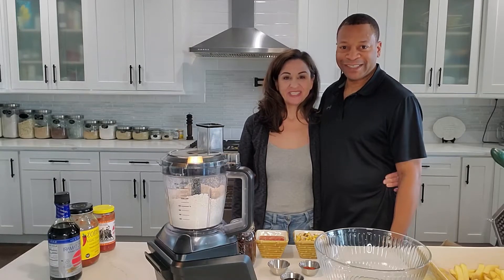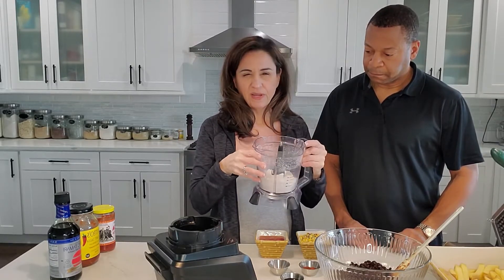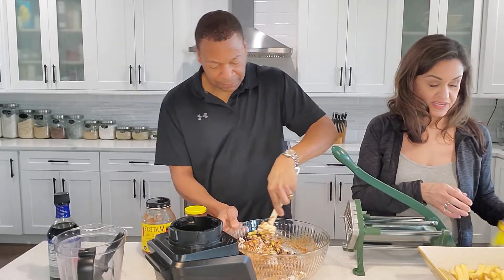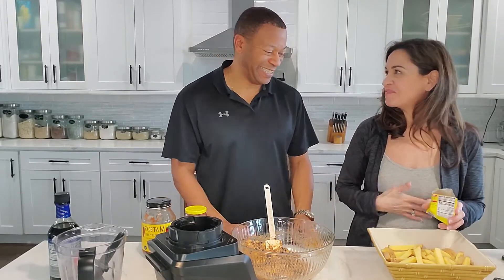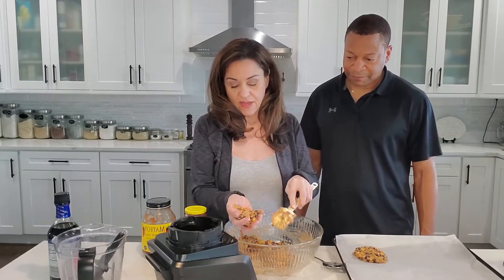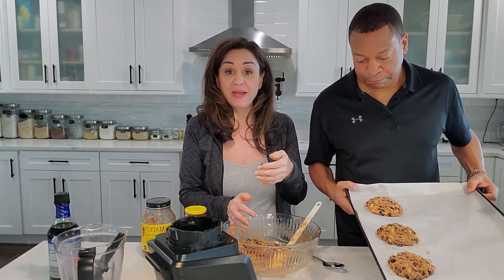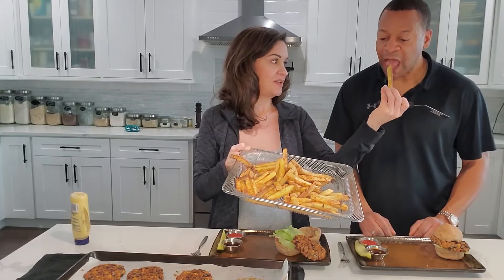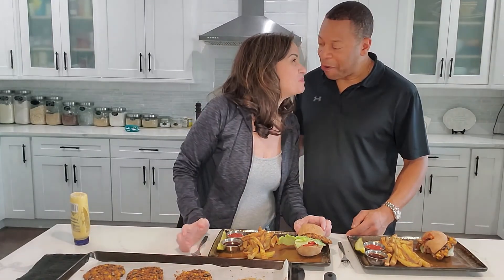WFPB Burgers and Fries video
Hello Friends,

Terry and I made black bean burgers and fries for dinner tonight, and it was incredible! If you are missing a good and hearty burger, look no further, these are yummy! In addition, the fries are a perfect complement, crispy, crunchy, and warm! We enjoyed this meal southwest style and it came together perfectly with the fresh bread, crunchy lettuce, and fresh tomatoes; this one is sure to be a crowd pleaser!

Below is the recipe for the “Burgers and Fries”, let us know how much you enjoy them!

Additionally, we would love to hear your comments, please let us know what you would like to see or if you have any suggestions so we can continue our journey in supporting healthy living!

Please join us on Facebook @ "Terry Angel Grier", twitter @ “Plant Based Love – Terry and Angel”, or Instagram @ angelgrier22.

“Black Bean Burgers”
1 15 oz. can of black bean, rinsed, and drained (or your own if you make them homemade, use 1 pint)
1 1/3 cup oats, ground
¾ cup salsa of your choice
2 Tsp chili powder
1 Tsp garlic powder
1 Tbs low sodium tamari or soy sauce
1 cup frozen corn (we use Trader Joe’s roast corn)

Grind oats in blender or food processor, add all ingredients to a bowl and incorporate (this is how Terry and I enjoy the burgers). As an alternative, you can blend all the ingredients, except corn, in a blender or food processor, then add corn at the end. Both have the same great taste, just a different consistency, it is truly a personal choice.

Form “burgers” into patty size of your choice (we make 8 nice size burgers, you can make more if you would rather have sliders, or less if you want very large burgers). Place “burgers” on parchment lined cookie sheet and back at 375 degrees for 20+ minutes (I cook in a convection oven and 20 minutes is perfect, you may want to turn your heat up to 400 if you are not using convection, or simply cook them for a few minutes longer).

“Fries”
Fresh potatoes (we use Yukon Gold)
Seasoning of your choice (we used Mrs. Dash Taco Seasoning)

Cut potatoes (as many as you like) into fries, sprinkle them with salt-free seasoning of your choice. Terry and I used salt-free Mrs. Dash taco seasoning (we did not use the entire envelope, season to your liking).
Bake @ 425 degrees for 20 minutes, flipping once. If you have an air fryer, air fry @ 425 for 20 minutes, flipping or shaking after 10 minutes. Enjoy with ketchup, BBQ sauce, or sauce of your choice (they are delicious plain as well)!

Terry and Angel